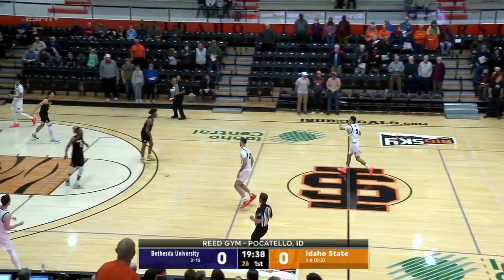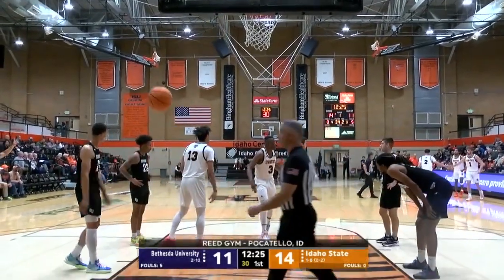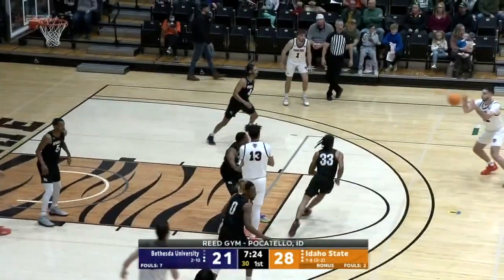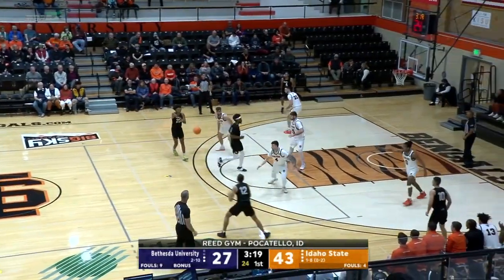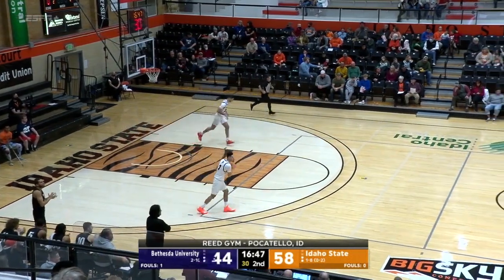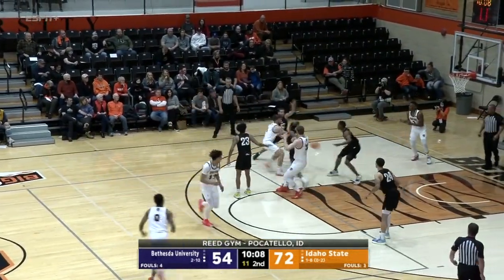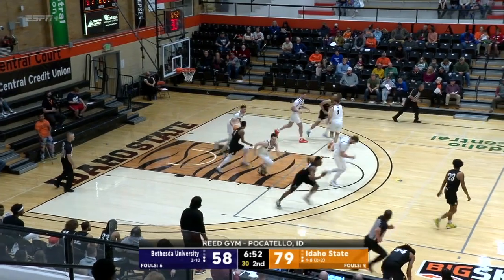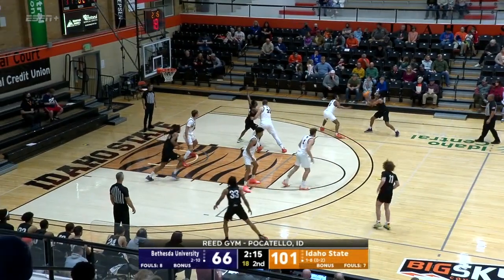Bethesda vs Idaho State | NCAA COLLEGE BASKETBALL | 12/19/2021